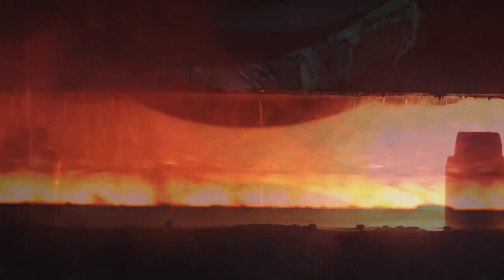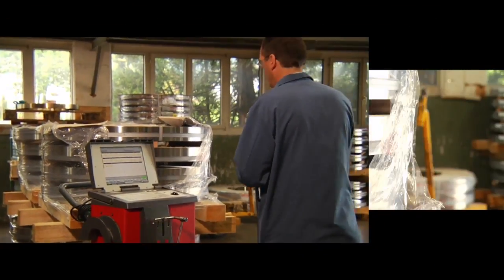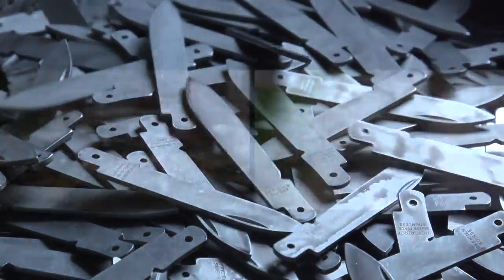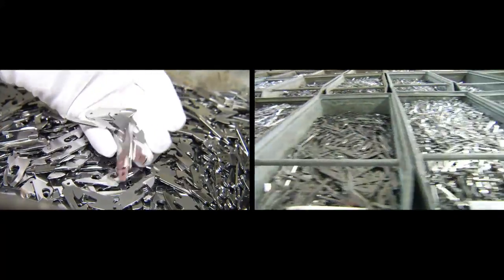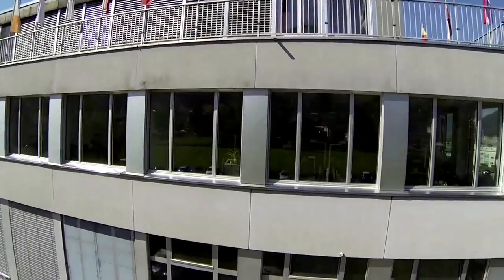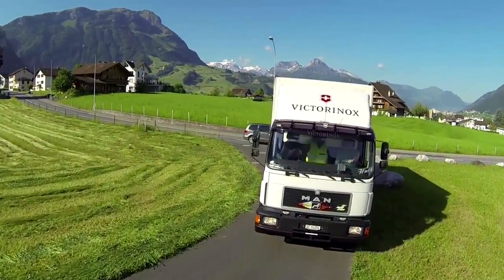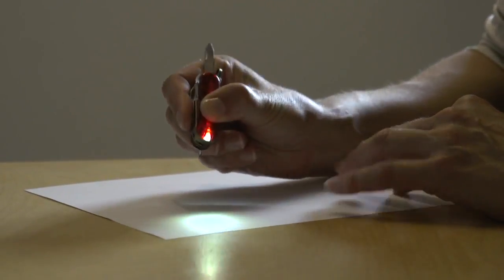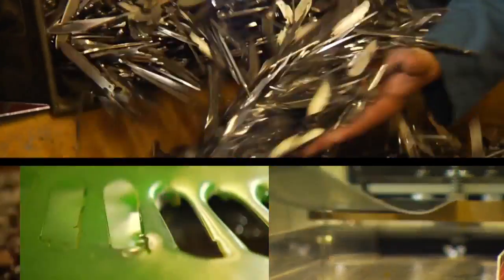Victorinox Swiss Army Knives Production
The marvellous process of forging a Victorinox Swiss Army Knife.

Available for online purchase on: